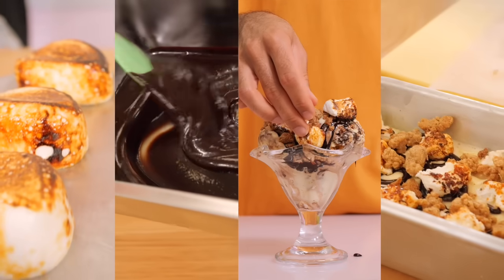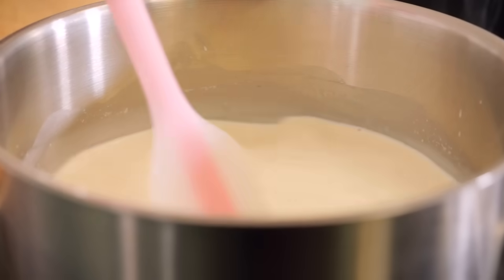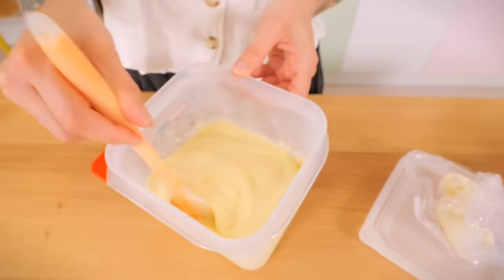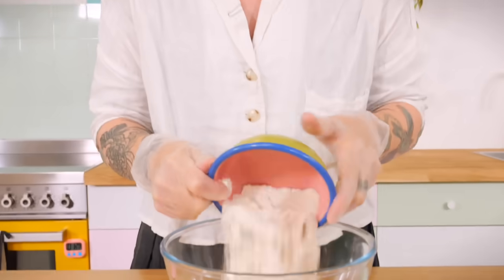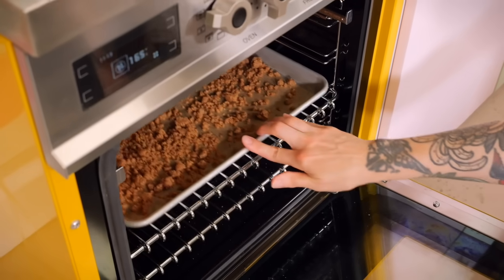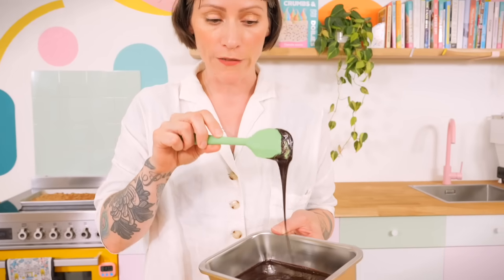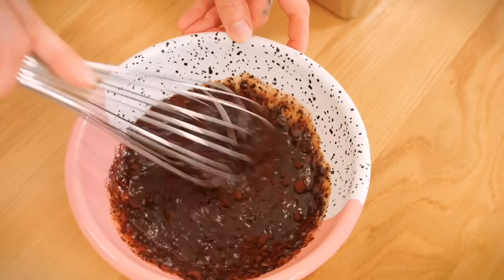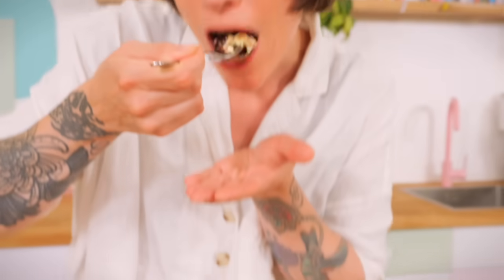How to Make S'mores Ice Cream with or without an ice cream machine | Cupcake Jemma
S'mores might just be one of our absolute FAVOURITE things.. like ever! So we obviously jumped at the chance to make a s'mores ice cream, packed full of delicious, cinnamon-y, graham cracker pie crumb, toasted marshmallows and the most indulgent chocolate sauce EVER! Grab your blow torch and ice cream machine and let's get to it!

ICE CREAM CUSTARD
4 Egg Yolks
150g Caster Sugar
300g Double Cream
550g Whole Milk
1 tsp Vanilla Extract

CHOC SAUCE
30g 70% Chocolate
20g Cocoa Powder
Pinch of Salt
60g Double Cream
25g Caster Sugar
100g Golden Syrup

PIE CRUMB
50g Plain Flour
60g Wholemeal Flour
25g Light Brown Sugar
Pinch of Sea Salt
½ tsp Cinnamon
10g Honey
60g Melted Butter
1-2 tsp Cold Water

Large Marshmallows

CAKESTAGRAM: @crumbsanddoilies